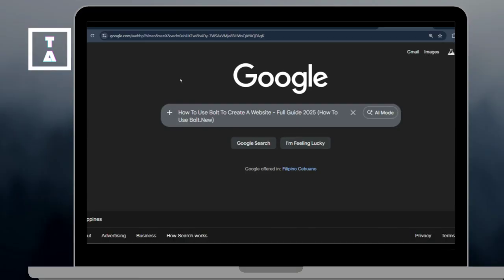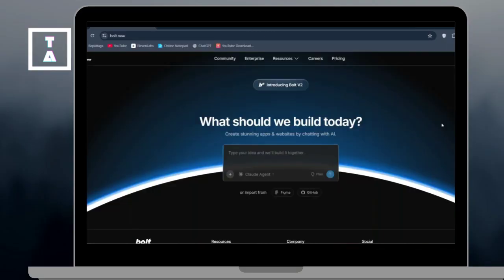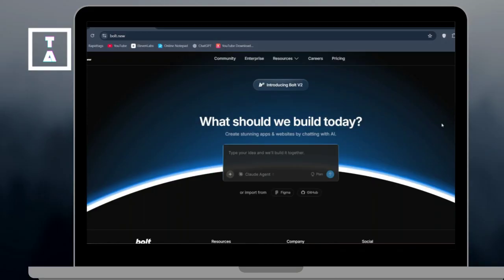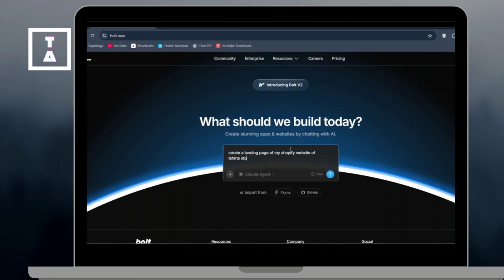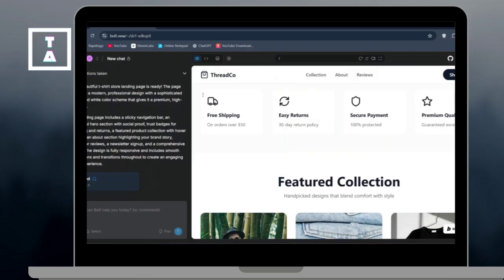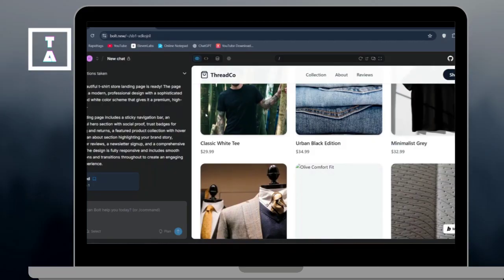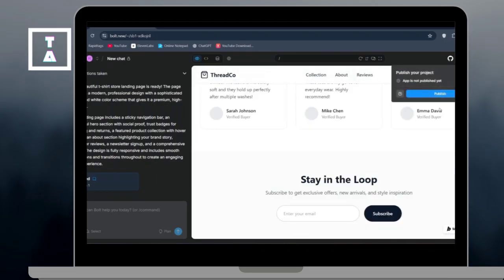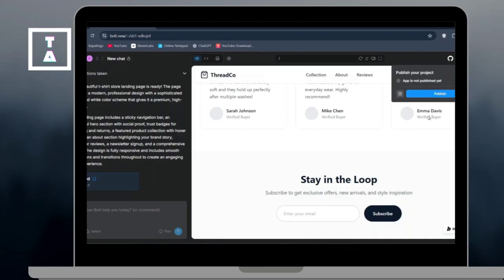How To Use Bolt To Create A Website - Full Guide 2025 (How To Use Bolt.New) in SECONDS!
🚀 Ready to launch your dream website in 2025? This is the ONLY guide you'll need! In this comprehensive tutorial, we dive deep into **Bolt.New**, the revolutionary platform that empowers you to create stunning, modern websites with incredible ease. Whether you're a beginner or looking to upgrade your web development skills, this full guide for 2025 will walk you through every step of using Bolt to build a professional, responsive, and high-performing website.

We'll cover everything from setting up your Bolt.New account to publishing your live site, ensuring you master all the essential features. Discover how to leverage Bolt's powerful tools to design beautiful layouts, add dynamic content, and implement best practices for a seamless user experience.

**✨ What You'll Learn in This Full Bolt Website Guide (2025):**
*   **Getting Started with Bolt.New:** Account setup & initial dashboard tour.
*   **Understanding the Bolt Interface:** Navigating components, pages, and assets.
*   **Designing with Bolt's Editor:** Drag-and-drop functionality, template customization.
*   **Creating Responsive Layouts:** Ensuring your site looks great on any device.
*   **Adding & Managing Content:** Text, images, videos, forms, and more.
*   **Integrating Advanced Features:** (e.g., SEO settings, custom code if applicable, analytics).
*   **Tips & Tricks:** Optimizing your Bolt site for performance and engagement in 2025.

Stop struggling with complex coding or outdated website builders. Bolt.New offers an intuitive, efficient way to bring your online vision to life. Watch this video and unlock the power of modern web creation!